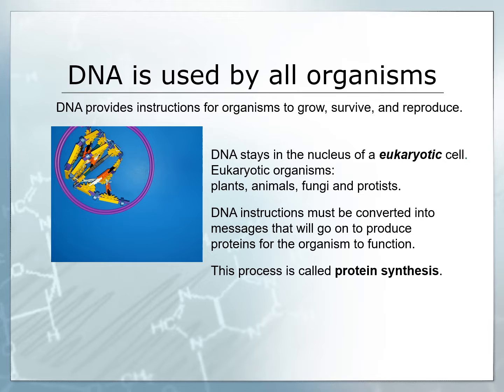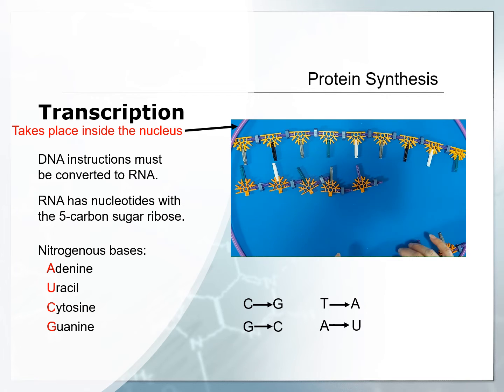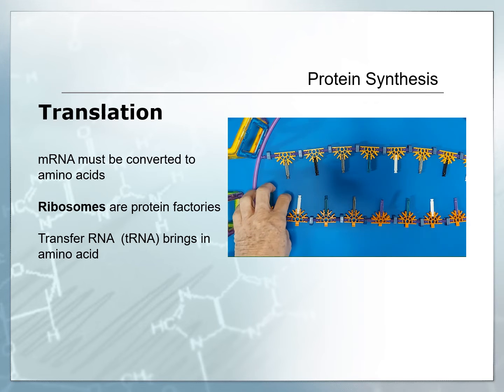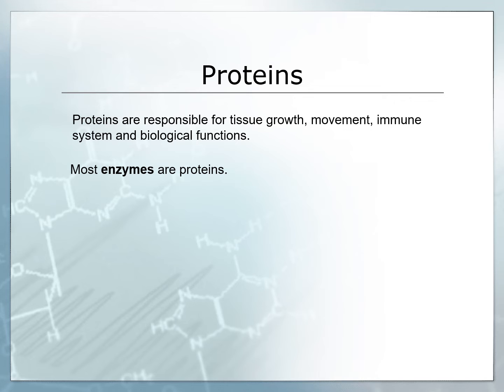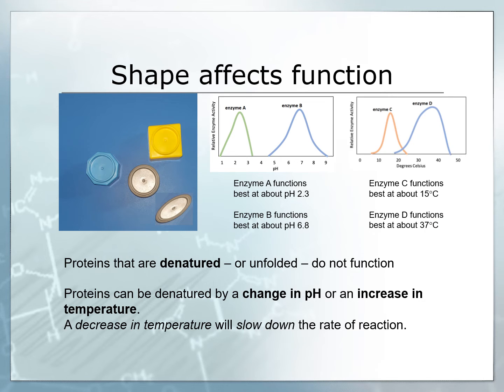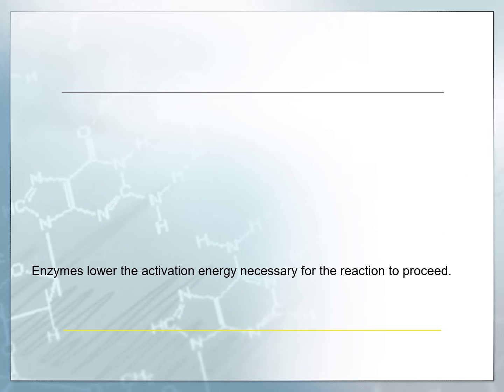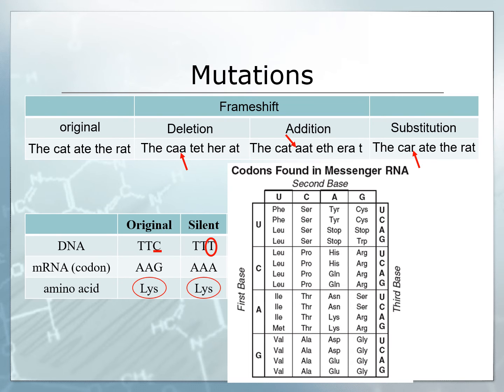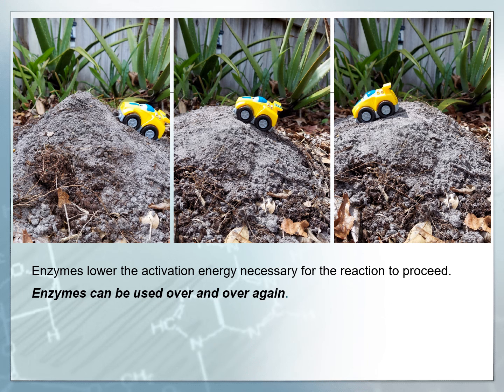Biology: Proteins, Protein Synthesis, and Mutations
Basic biology review of proteins, protein synthesis and mutations